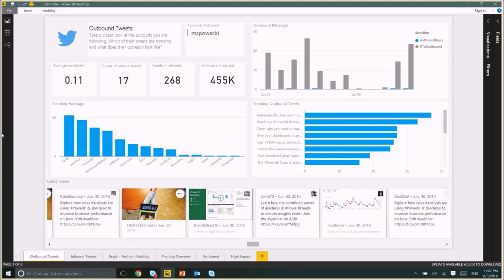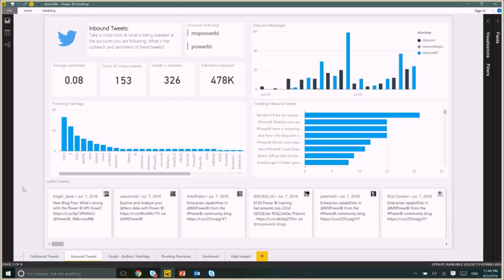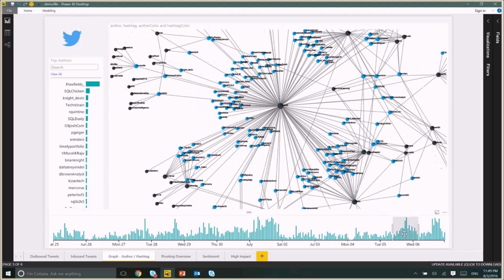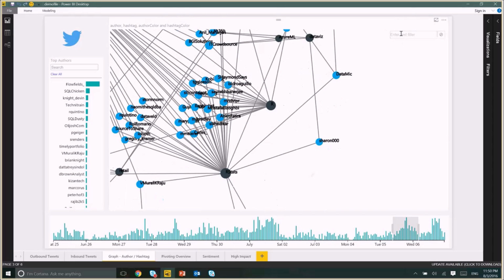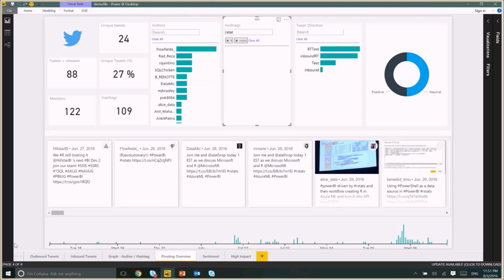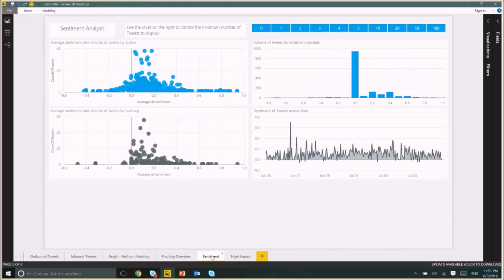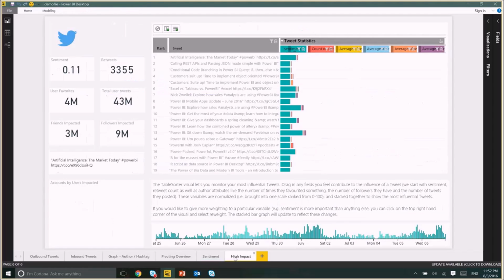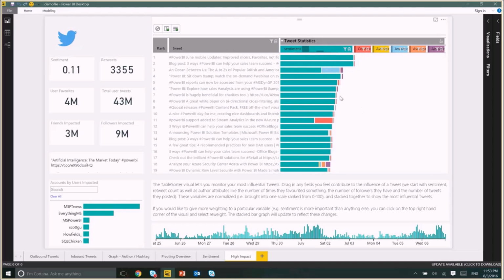Campaign/Brand Management for Twitter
Analyze all your unstructured Twitter data with our scalable and extensible solution template. Track sentiment, topic trends and outreach for crucial occasions like events and campaigns, or continuously monitor user reactions to your products and services. Compare current sentiment and volume to historical data to see how trends change over time.